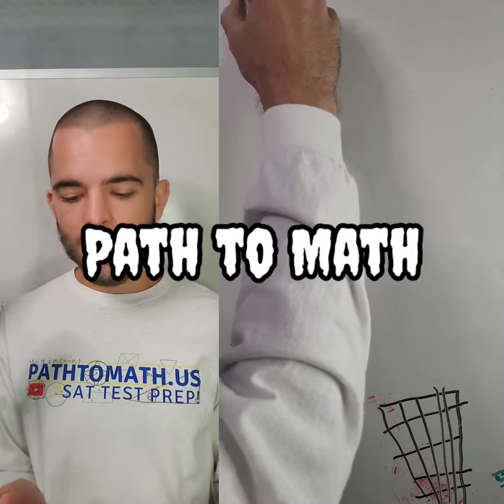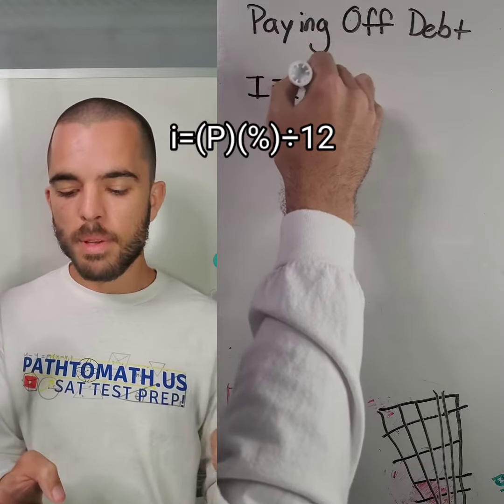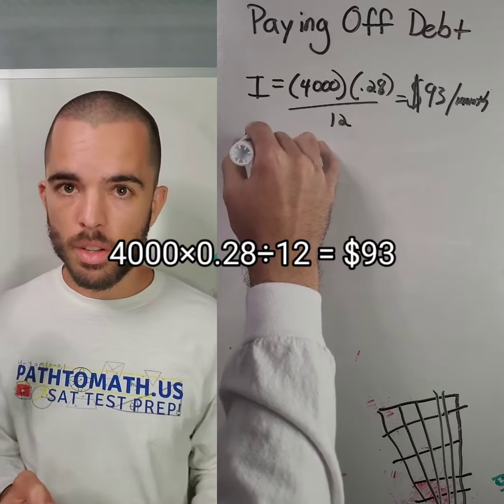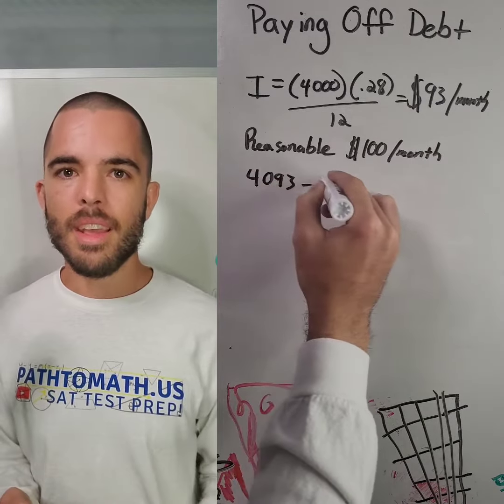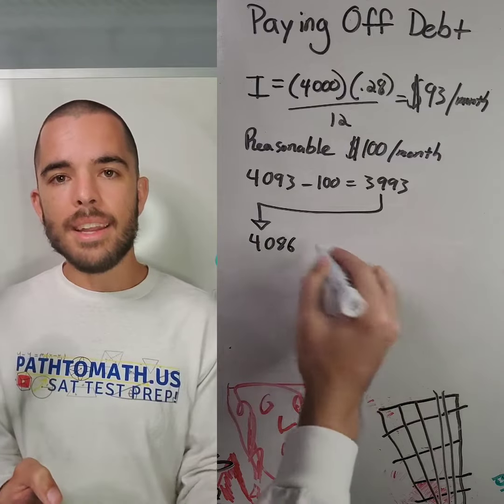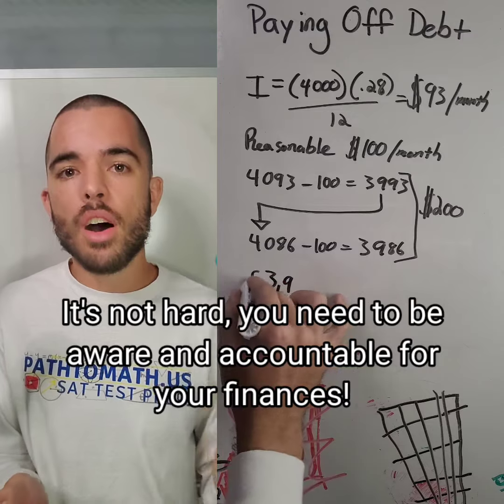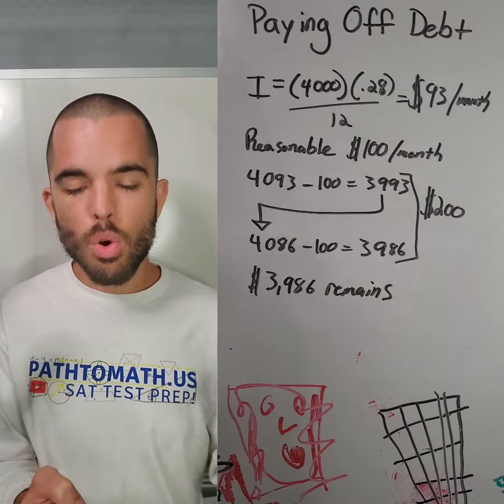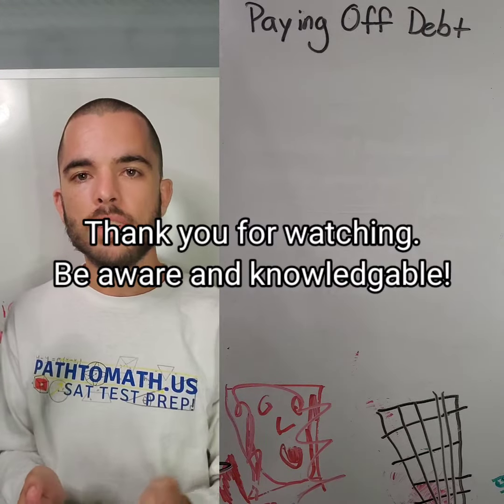Budgeting Your Debt Properly (Easy Calculation)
Budgeting your debt properly can help you see the light at the end of the tunnel. Organizing your finances is a part of gaining financial freedom that can be done using math, but with easy calculations. I'm a math tutor, not a financial advisor, but here is a simple way to estimate how much money you need to budget monthly to effectively knock down debt.

In this example, we use credit card debt to represent a financial obstacle you may come across in your lifetime. Don't ignore this crisis! In this YouTube video i show you how the debt will stack on top of itself quickly, so you need to prepare yourself for the proper budgeting to tackle the debt.

It is possible that you can spend hundreds of dollars a month on your debt, and still make minimal or no progress on actually reducing the total amount of the debt leftover! This is a sad reality for many people. Please let this video help anyone in need or at least raise awareness to younger people about why they should watch their finances carefully!

This series, Financial Freedom Tips and Tricks is dedicated to simplifying the way people can view their financial positions, helping with any financial obstacles they may have.

We hope this video helps you better understand how to pay off debt and budget the debt properly.